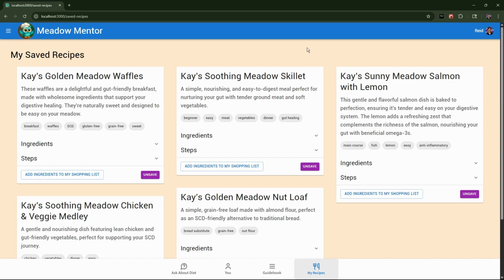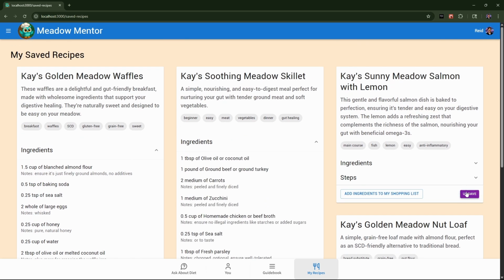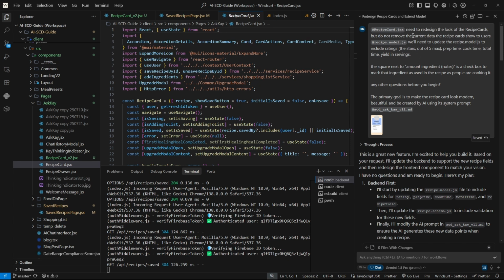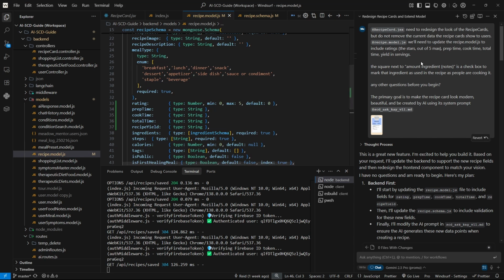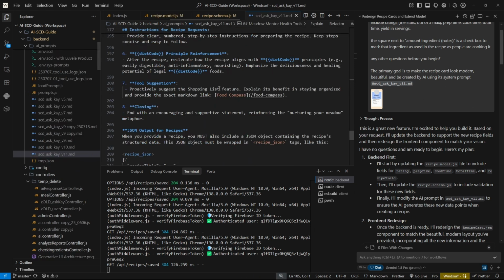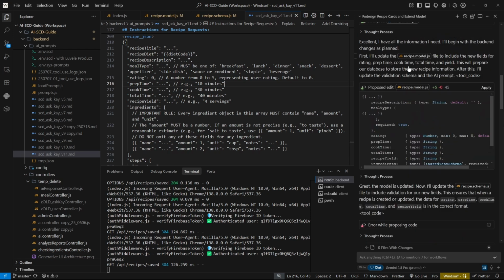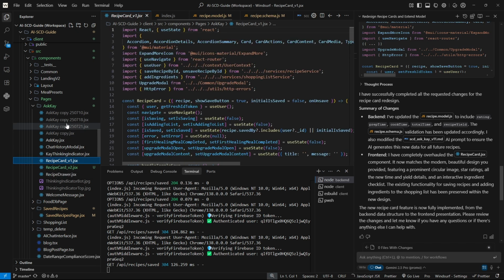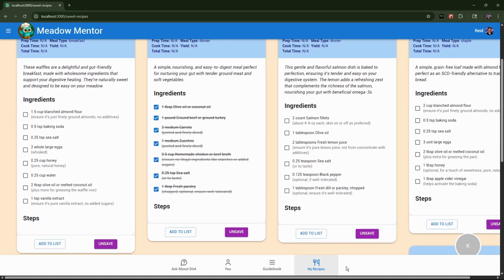One Shot AI Coding Challenge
I show how I prompted Gemini 2.5 Pro in Windsurf to one shot a redesign for a recipe card in my app Meadow Mentor.

The One Shot Prompt challenge is for developers making apps with AI to show how they prompt AI with the goal of completing a new feature in one shot prompt attempt.